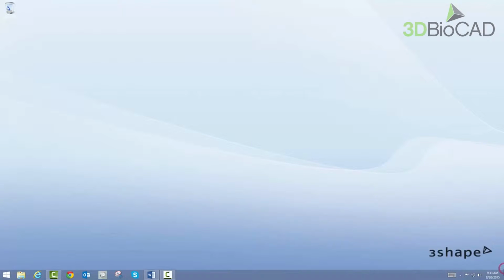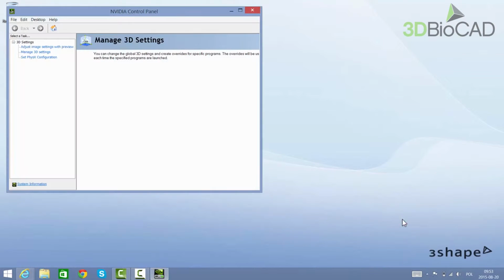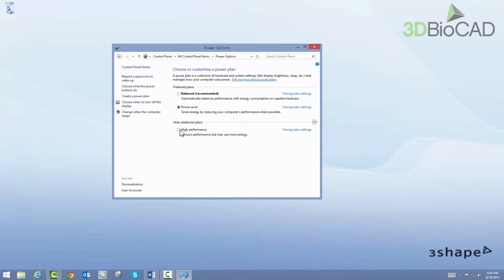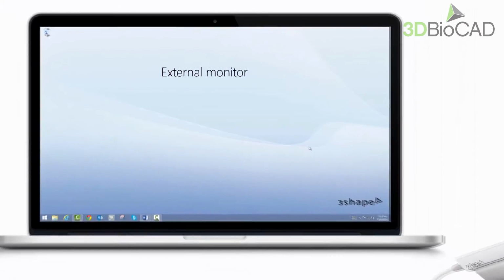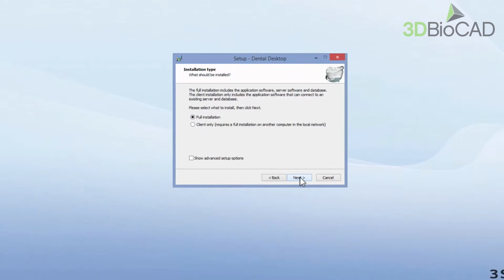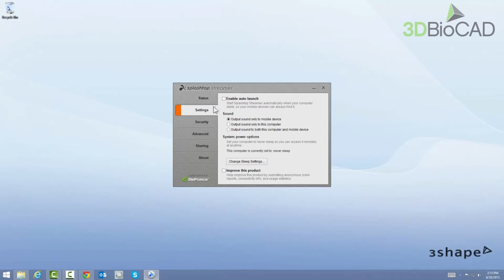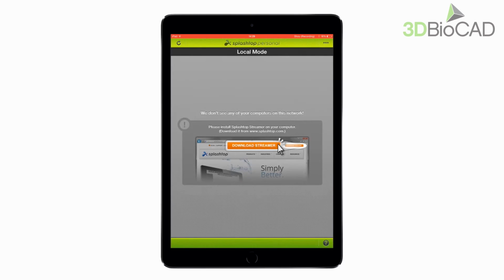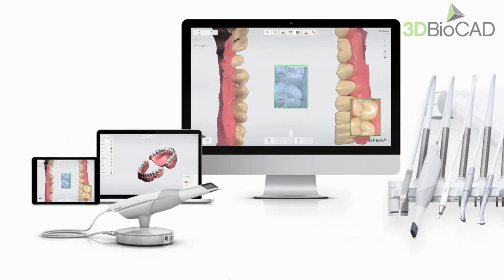3D BioCAD - Computer and Splashtop Installation for TRIOS POD.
This video demonstrates how to configure computer and install splashtop for TRIOS POD.

3DBioCAD USA is located in Seattle, WA.
3DBioCAD Asia is located in Seoul, Korea

We are an authorized reseller of the 3Shape TRIOS.